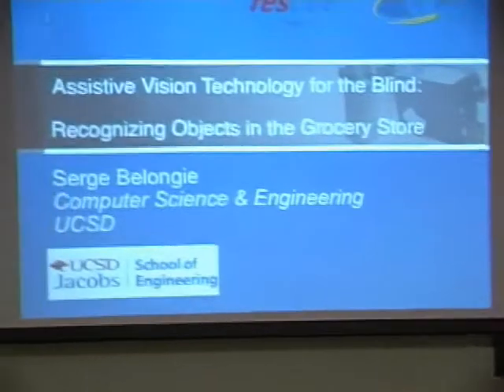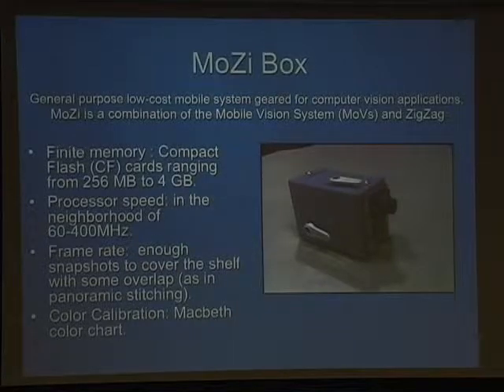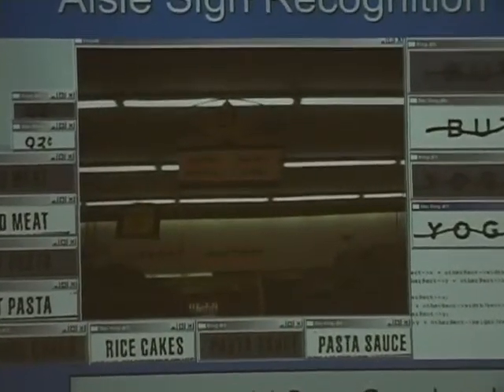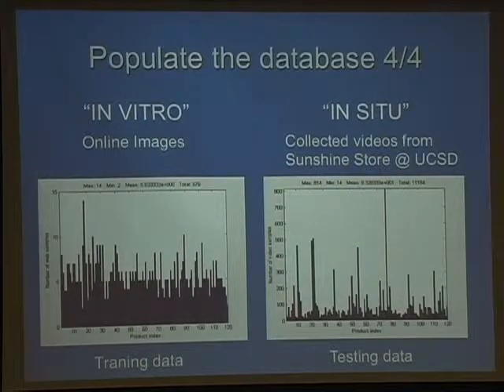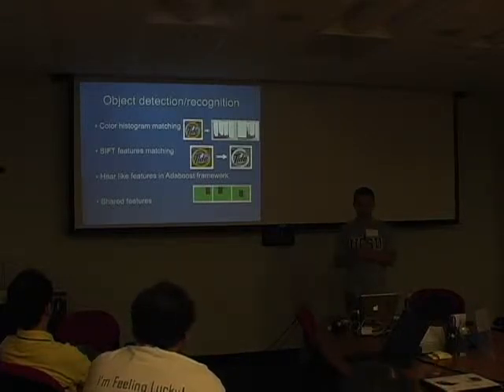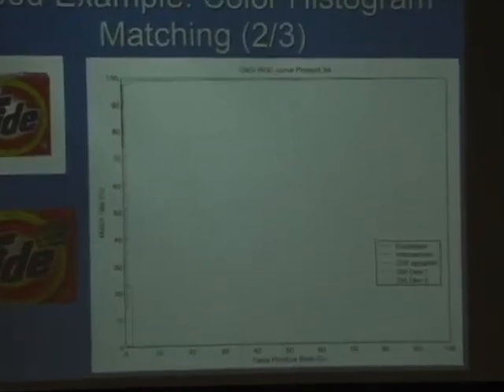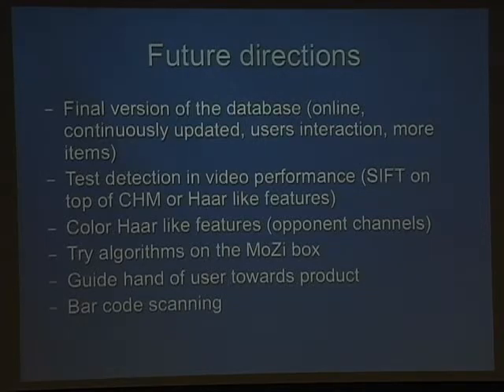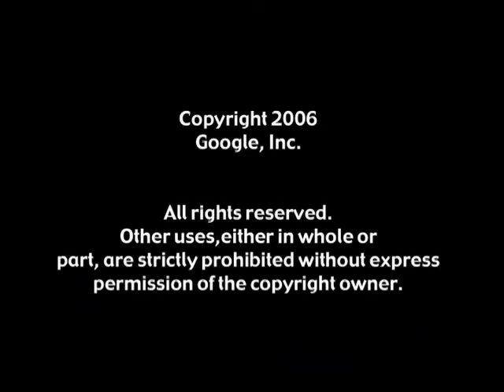Assistive Vision Technology for the Blind: Recognizing Objects in the Grocery St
Serge Belongie

Google engEDU
Speaker: Serge Belongie